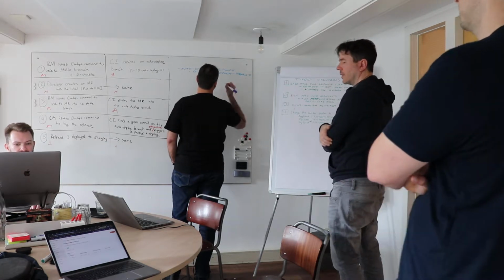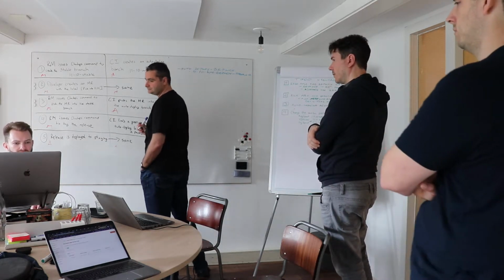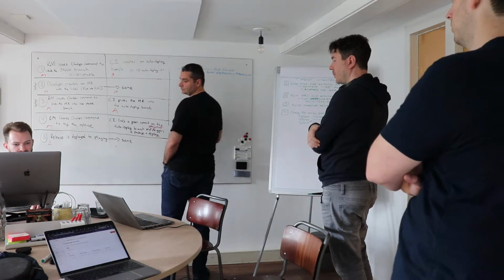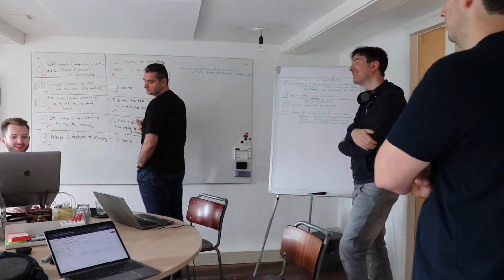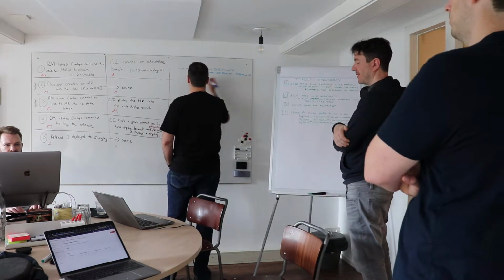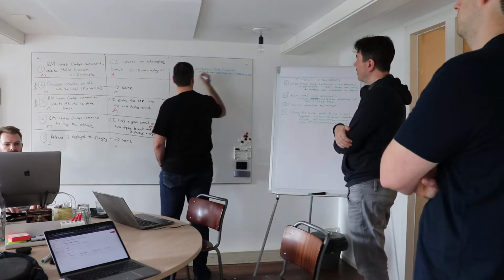Delivery Fast Boot: Mid week confusion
Delivery team fast boot Day 3: Updating version files, what gets triggered where and much more in this conversation. Definitely can be called the mid-week blues!